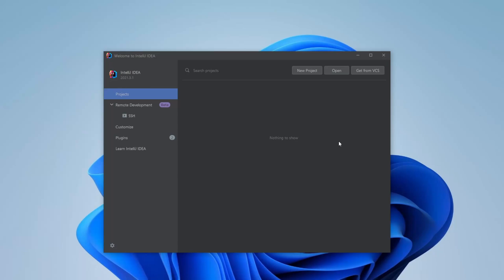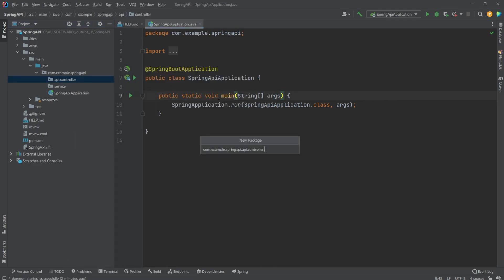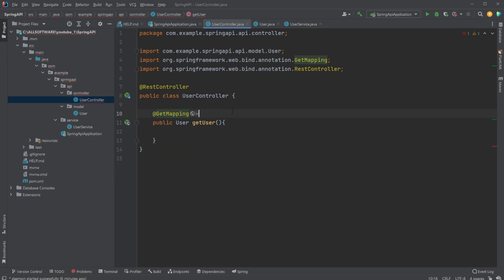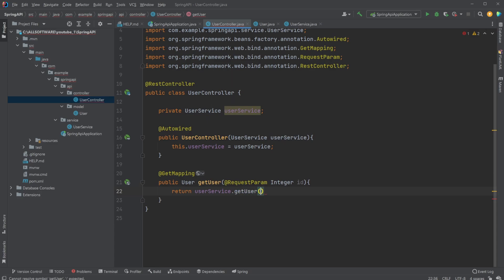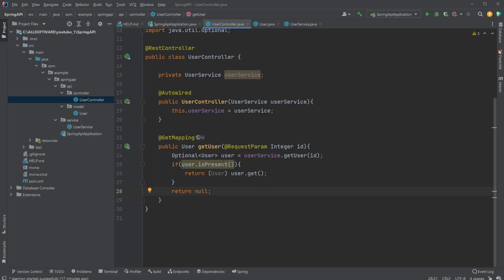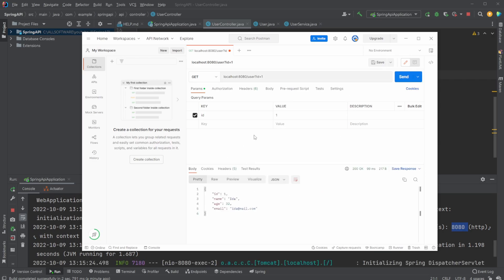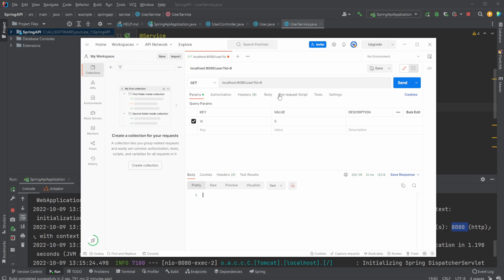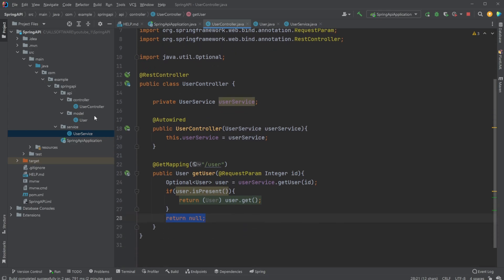How to create an REST API in Spring boot using Java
REST APIs are the base of how many modern backends are constructed, I, therefore, wanted to showcase how we can quickly create a working API using Spring Boot.